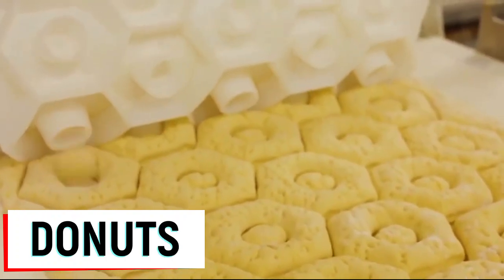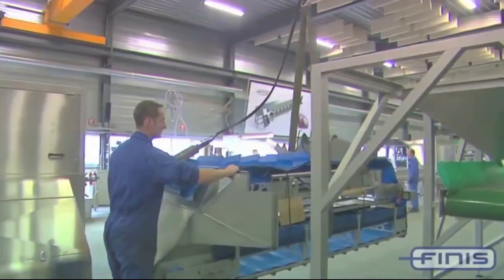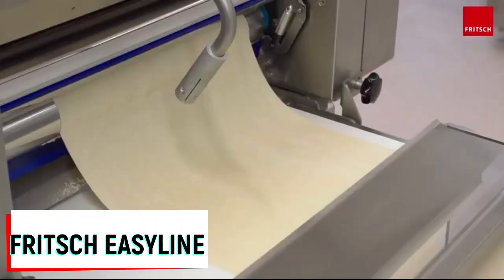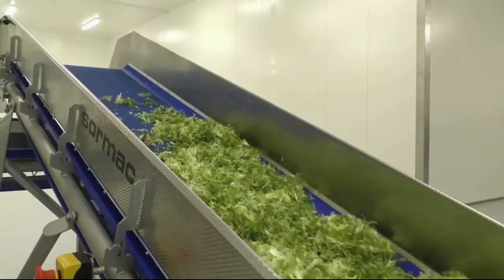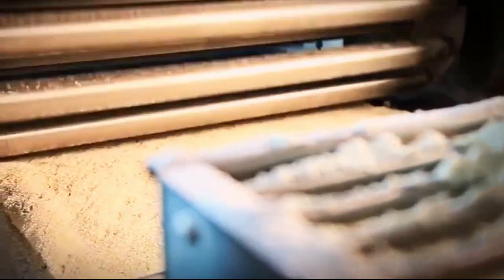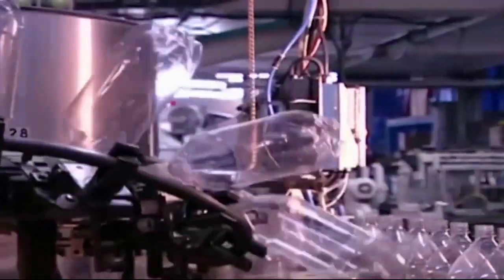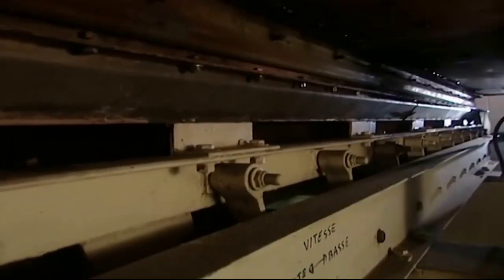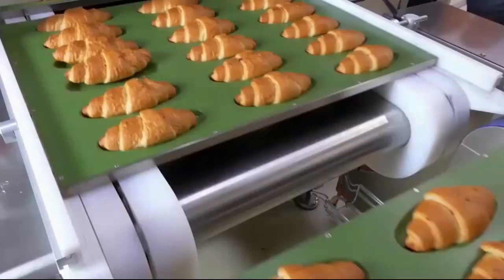AMAZING FOOD PROCESSING AUTOMATED MACHINES THAT ARE ON ANOTHER LEVEL